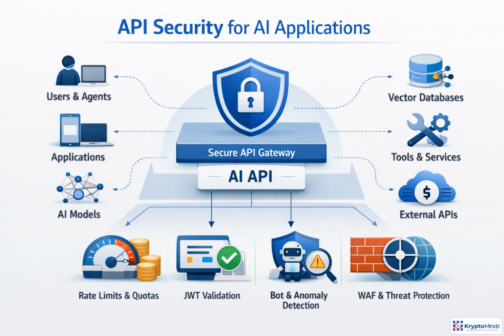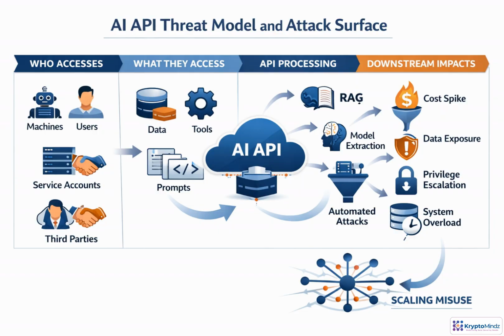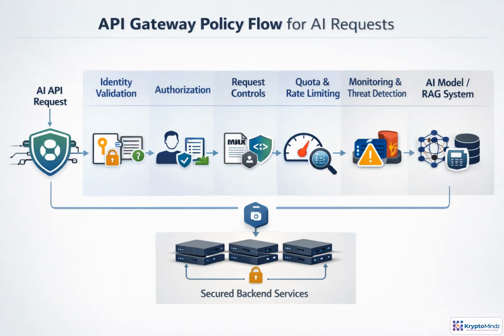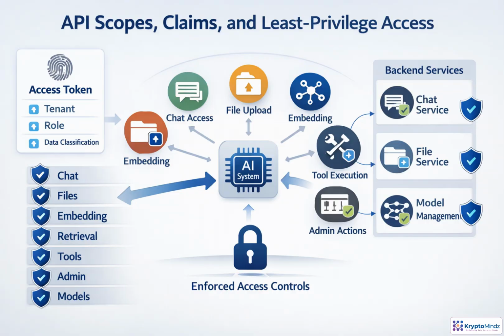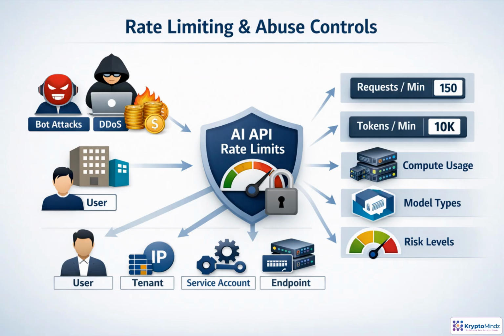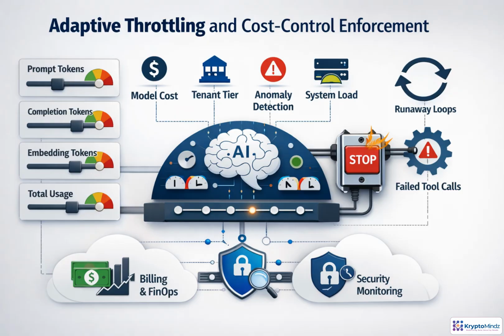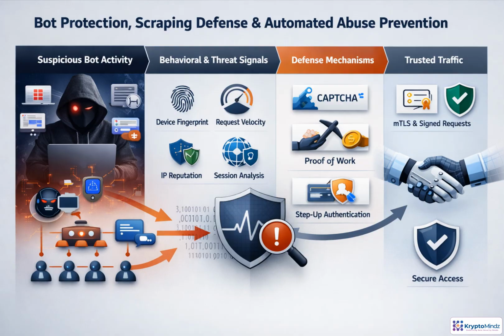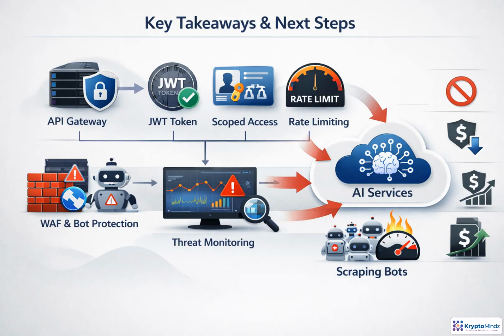Securing AI APIs: Gateways, JWTs, Rate Limits & Bot Defense | Module 2.5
AI applications depend on APIs to connect users, agents, models, tools, and enterprise data. That same control point is one of the most exposed parts of an AI platform. In this lesson, we explain how to secure AI APIs without slowing innovation or duplicating controls across every service.

You will learn how API security becomes runtime enforcement for AI systems across model endpoints, RAG pipelines, file inputs, and autonomous tool execution.

Key takeaways include:
- Why AI APIs are security boundaries for data, cost, tools, and model access
- How to threat model callers such as users, agents, partners, and service accounts
- The role of API gateways as a controlled front door for AI platforms
- JWT validation essentials: signature, issuer, audience, expiry, scopes, and claims
- How scopes and tenant claims support least-privilege access
- Where rate limits, quotas, payload inspection, and bot defenses reduce abuse
- How logs, traces, and request IDs improve monitoring and audit readiness

Course progression: this topic follows identity, permissions, secrets, secure development, prompt protection, and model integrity. Plan around 20–30 minutes for the concept walkthrough, with additional time for implementation mapping in your own environment.